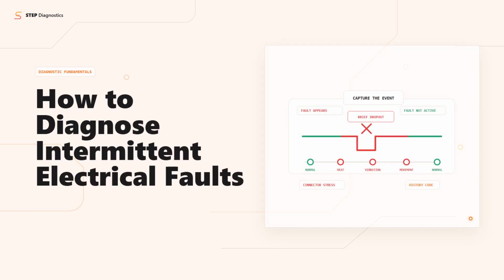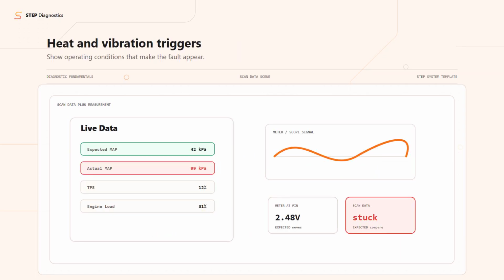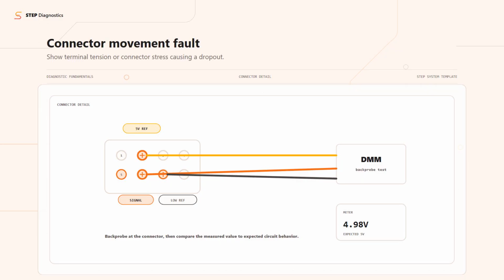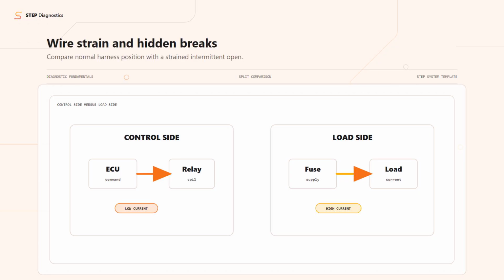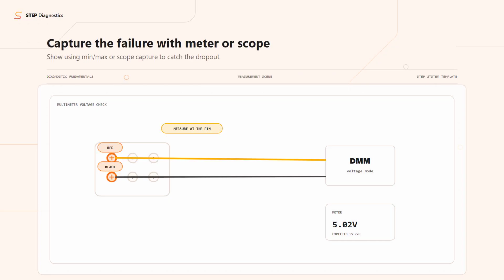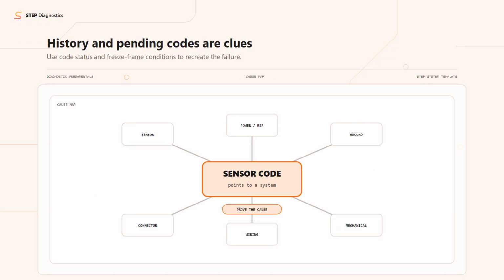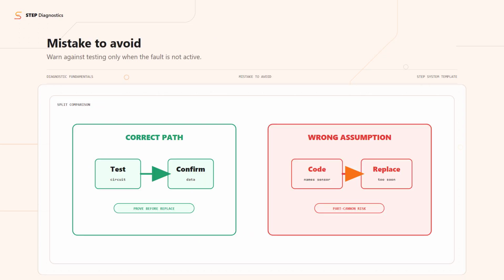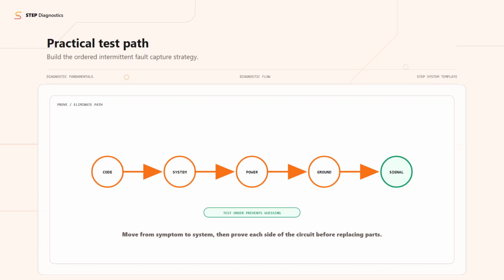How to Diagnose Intermittent Electrical Faults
Intermittent electrical faults are some of the hardest problems in automotive diagnostics because the fault may disappear before testing begins. Heat, vibration, connector movement, wire strain, load, and terminal tension can all create faults that come and go.

In this STEP Diagnostics lesson, we explain how to diagnose intermittent electrical problems without guessing. You will learn why a scan tool may show a code even when the circuit currently tests normal, how fast signal dropouts can be missed by live data, and why meter or scope capture is often needed to prove the failure.

This video is designed for DIY mechanics, beginner technicians, and anyone learning how to diagnose wiring problems, connector issues, intermittent sensor faults, and electrical faults that only appear under certain conditions. The goal is to recreate, capture, and prove the fault instead of replacing parts based only on a history code.

Topics covered:
• Why intermittent electrical faults come and go
• Heat, vibration, and movement triggers
• Connector movement and terminal problems
• Wire strain and hidden breaks
• Wiggle testing
• Scan data limitations
• Capturing failures with a meter or scope
• History codes and pending codes
• Common mistake: testing only when the fault is not active
• How to build a practical intermittent fault test path

STEP Diagnostics — guided automotive diagnostics.